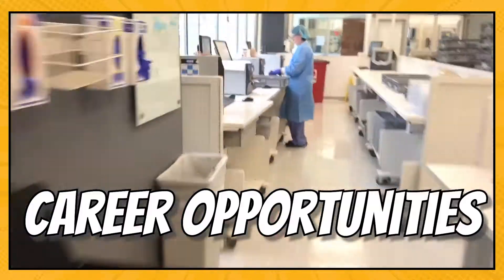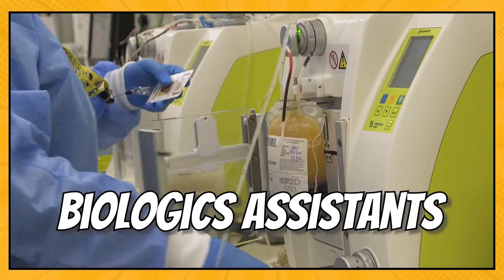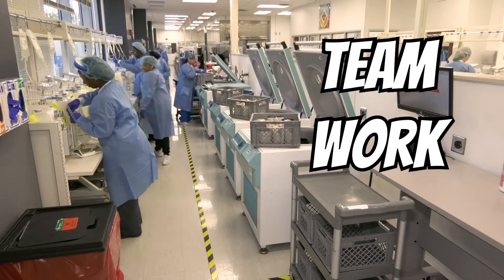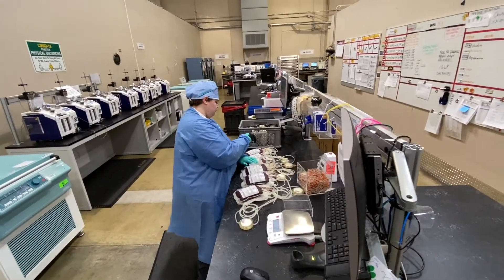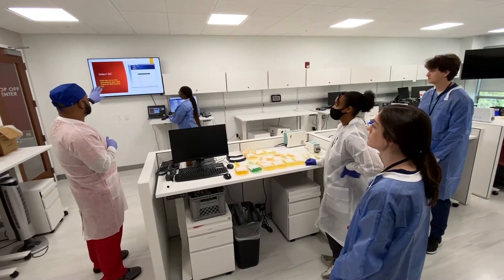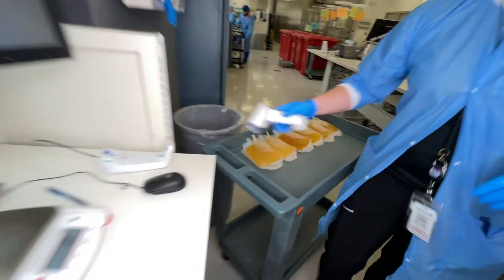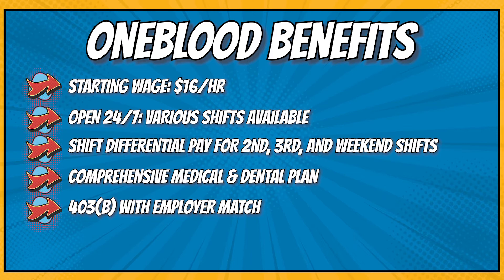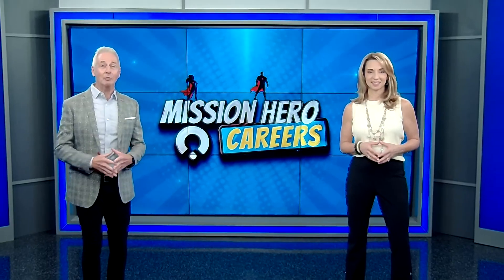Join OneBlood's Team as a Biologics Assistant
There are amazing career opportunities at OneBlood. All you need is a high school diploma. And OneBlood will teach you everything you need to know in the exciting career of Biologics Assistant.